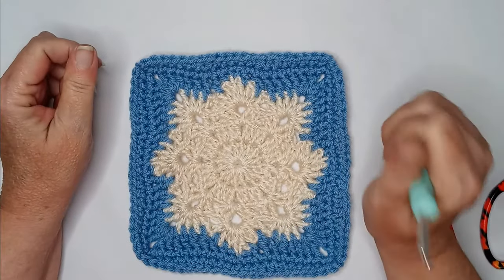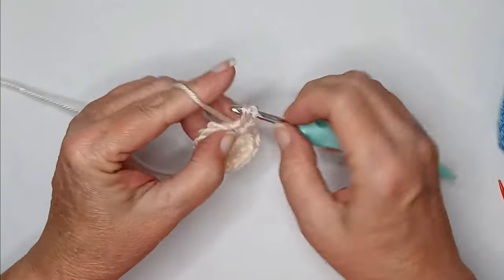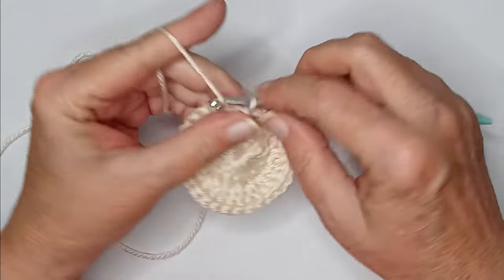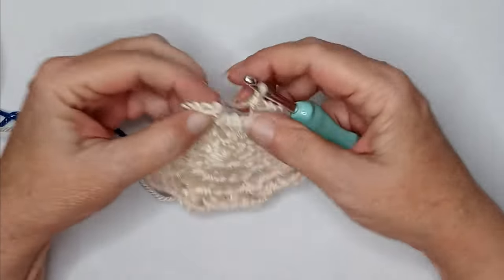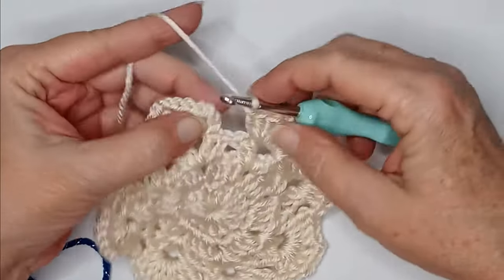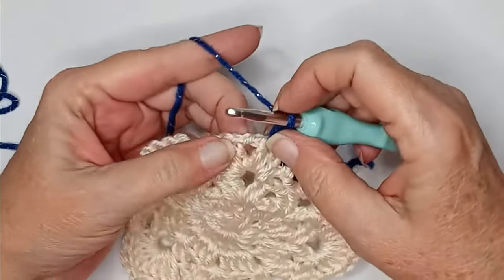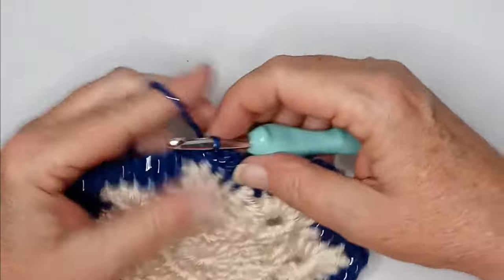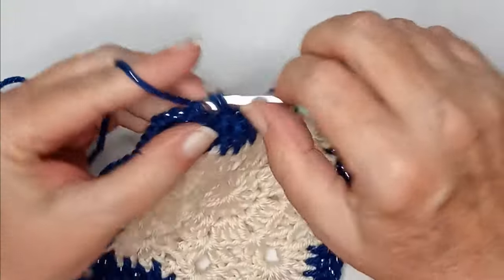How to Crochet The Snowflake Granny Square Pattern Easy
This is how to Crochet The Snowflake Granny Square Pattern Easy.
Two colors a hook and you are good to go. This is a really easy pattern.

Friend Mail
Bushnell, Fl
33513